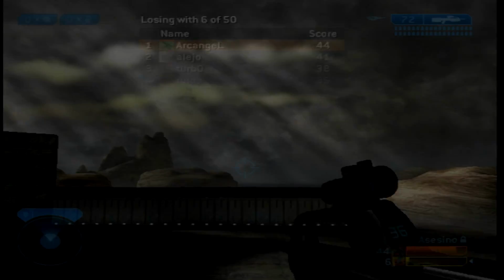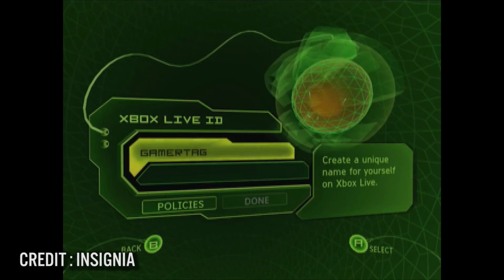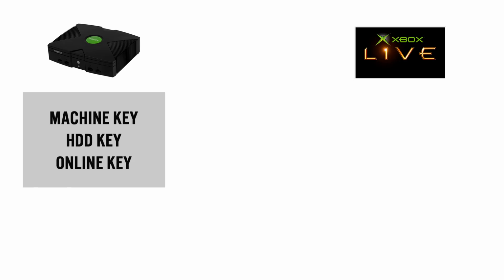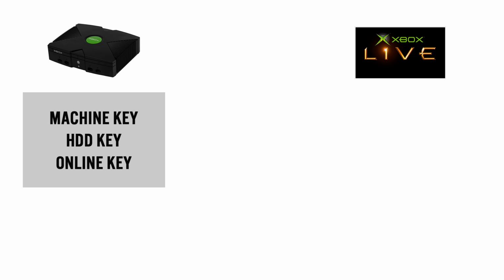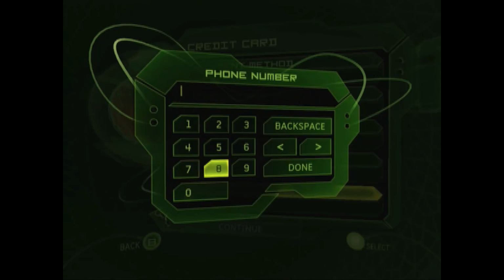After 10 years XBOX Live 1.0 is Coming Back | MVG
Insignia is a replacement server for the Original Xbox's online services which is hoping to restore the majority of Original Xbox games online features by later this year.